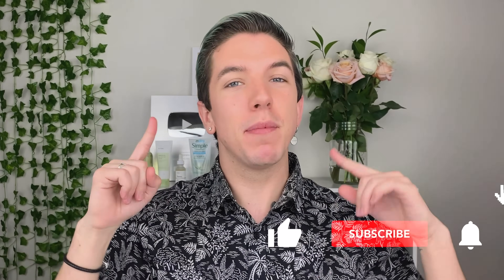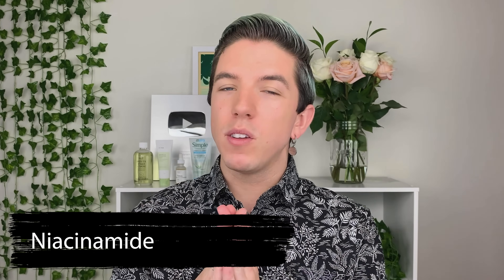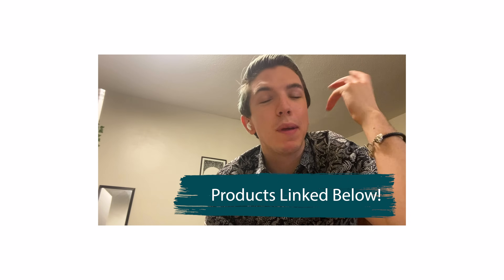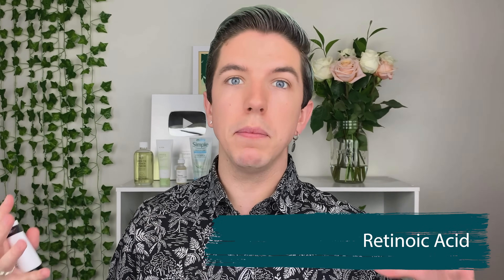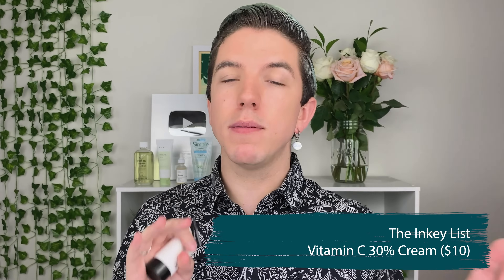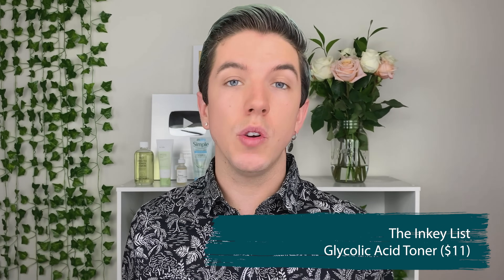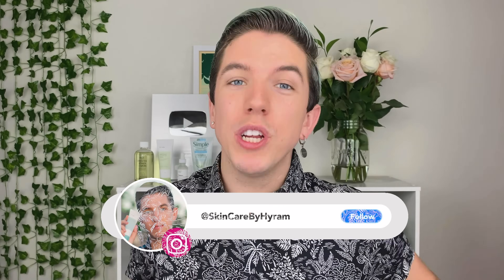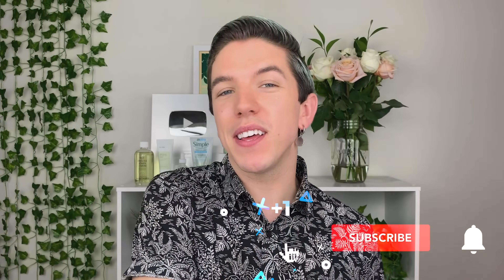The Ordinary vs The Inkey List: Which Is BEST?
✨ PRODUCTS MENTIONED ✨

✨ VIDEOS MENTIONED ✨